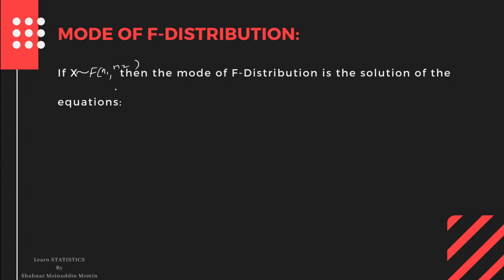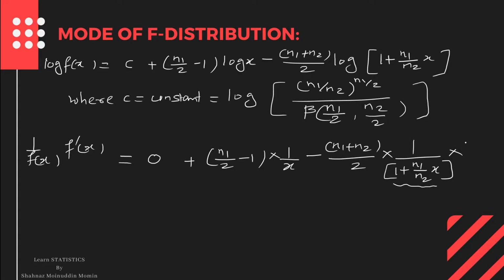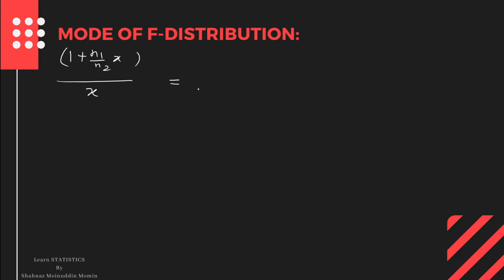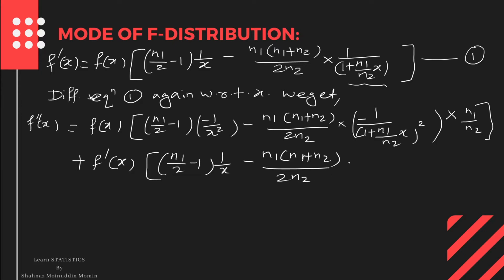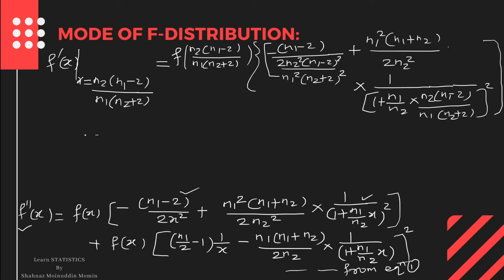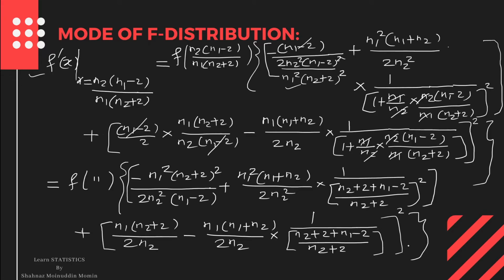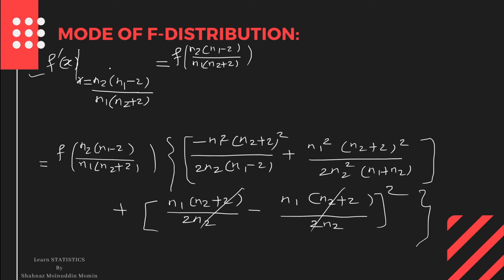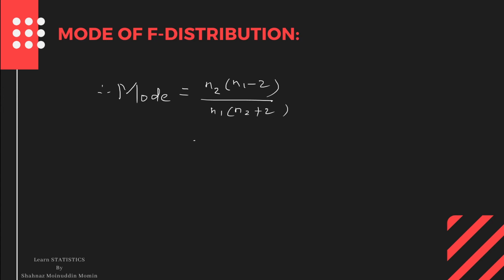F-distribution/Mode of F-distribution/Mode/Average/Measures of central tendency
F-Distribution/Mode of F-distribution/ Mode in statistics/Mode/Average/Measures of central tendency/Mode of  F-distribution proof/Mode of F-distribution Derivation/Continuous distribution/CBSE/Engineering/B.C.S. /B.Sc./B.com./M.A./SET/NET /B.Tech/ Competitive Exams/9th class/10th class/ 11th class/12th class/JEE advanced/JEE mains/NEET/CET/GATE/Biostatistics/medical/pharmacy
Hi
1.Definition of mode of F-Distribution and how to find mode in F- Distribution.
2. Derivation/ calculation  of mode  of F-Distribution.

shahnaz momin english how to#statistics#CBSE#Engineering#B.C.S. B.Sc.B.com.M.A.SET NET B.Tech# Competitive Exams#9th class#10th class# 11th class#12th class#JEE#NEET#CET#GATE#Biostatistics#medical#pharmacy#F-Distribution#Mode of F-distribution#Mode in statistics#Mode#Average#Measures of central tendency#Mode of F-distribution proof#Mode of F-distribution Derivation#Continuous distribution